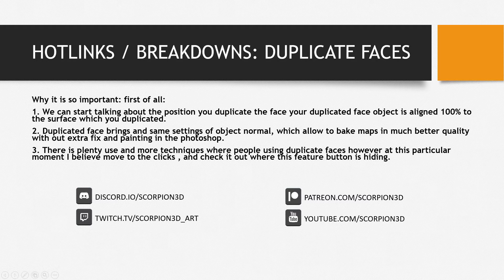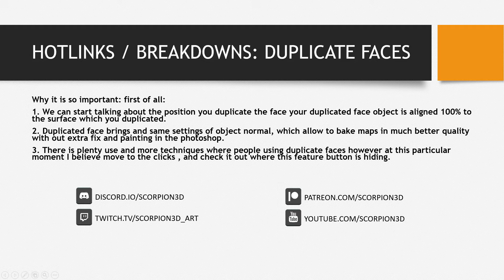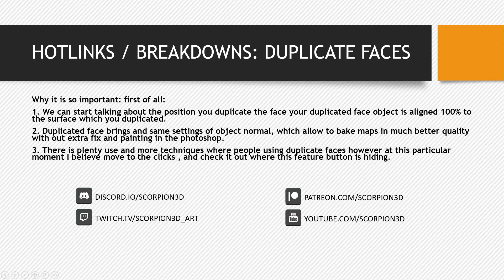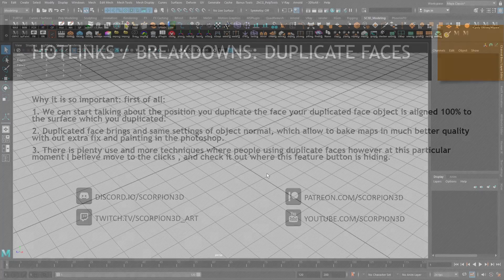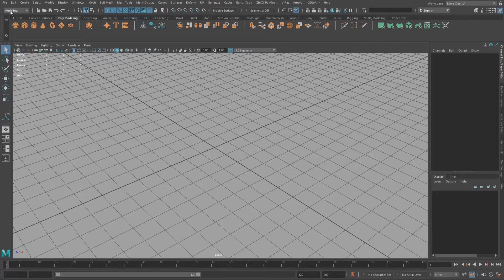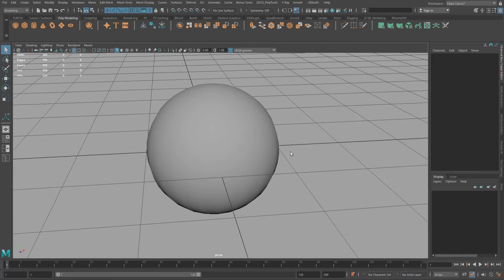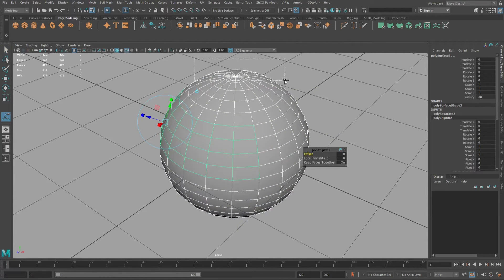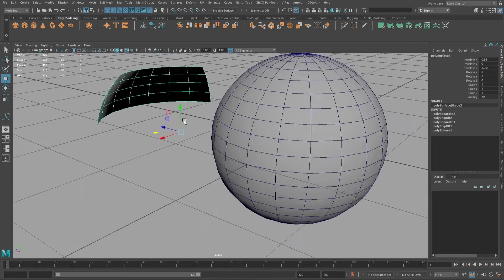HOTLINKS / BREAKDOWNS: MAYA HOW TO DUPLICATE FACE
- VIDEO CONTENT –
00:00 – Intro
00:07 – Stream steampunk environment
00:15 – Gold fire : stylized environment
00:20 – Karaoke Music and Song battle arena
00:23 – Lithuanian Tales

About tutorial:
HOTLINKS / BREAKDOWNS: these short series tutorials are created for those people who do have enough experience to follow tutorial without step-by-step guidance. So as a side kick for these people will be short tutorials who will explain specific details or technique which was used in main tutorial step by step, in order to understand the tool or technique and get back to the tutorial and proceed further.
Don’t forget in case if you want to have some specific tutorials, vote for tutorials, suggest me what tutorials are missing on the web. Shoot I am open for it, if my knowledge will enough for your suggested topic why not!